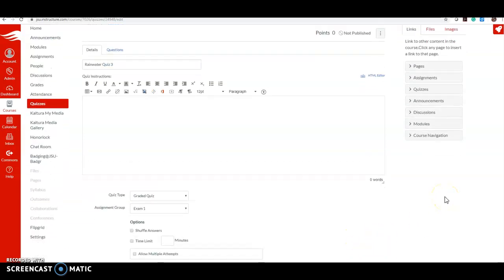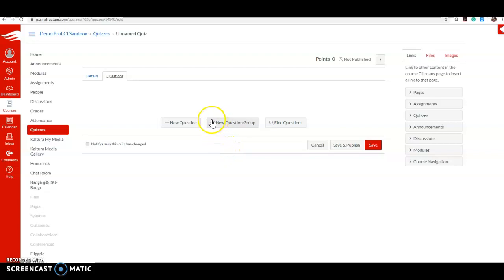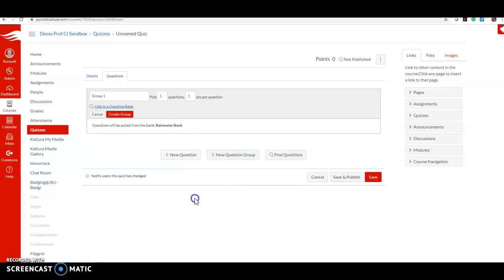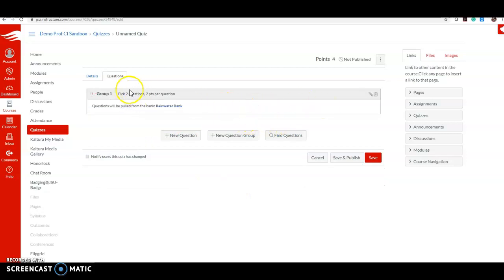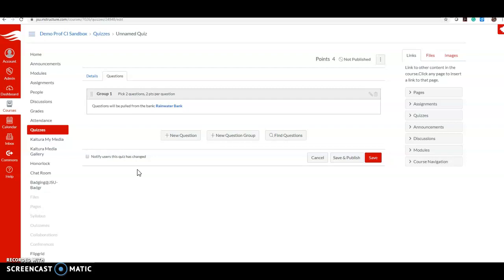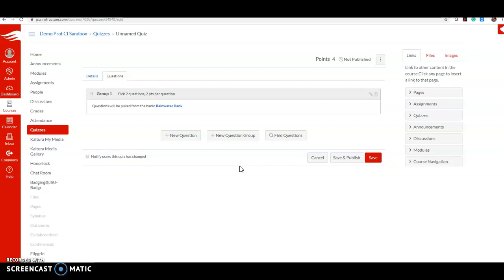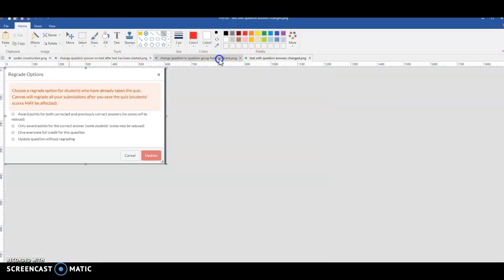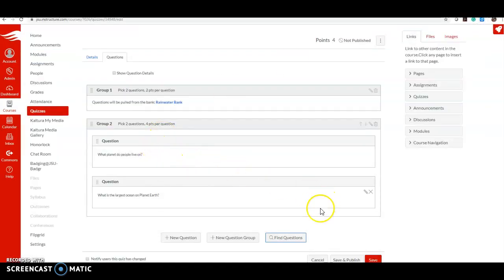Change Question in Question Bank on Canvas Test